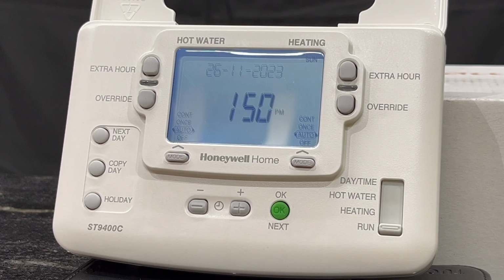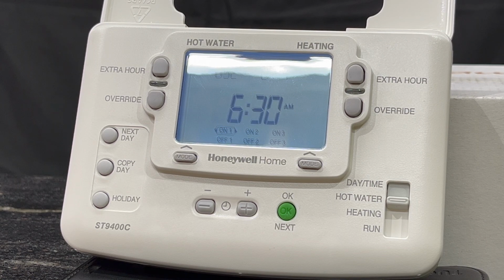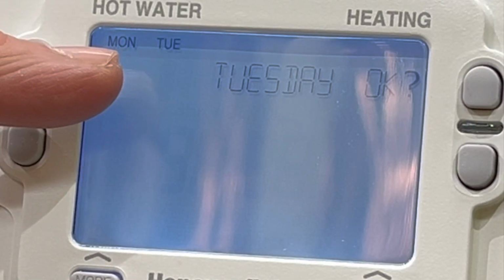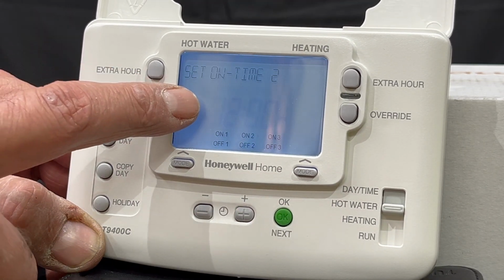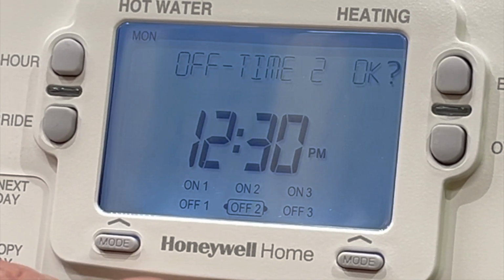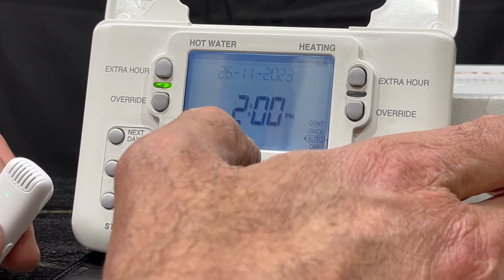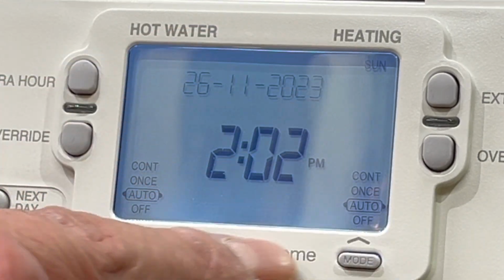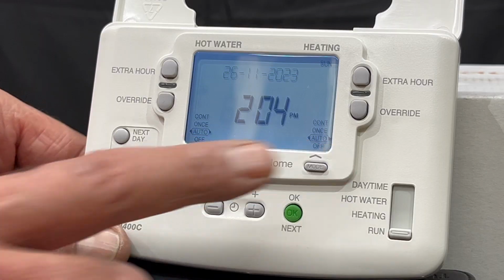A Complete Guide On How To Use The Honeywell 7 Day 2 Channel (ST9400C)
Welcome to the ultimate guide on the Honeywell 7-Day 2-Channel Programmer! If you're looking to take control of your home's heating and cooling systems with precision and efficiency, you're in the right place.

In this comprehensive video, we'll walk you through everything you need to know about the Honeywell 7-Day 2-Channel Thermostat – from setting up the time and date to programming and optimizing its features to fit your lifestyle. Whether you're a seasoned DIY enthusiast or a first-time thermostat user, we've got you covered.